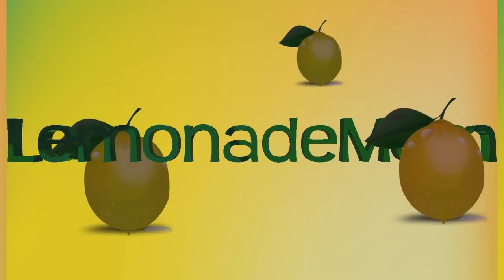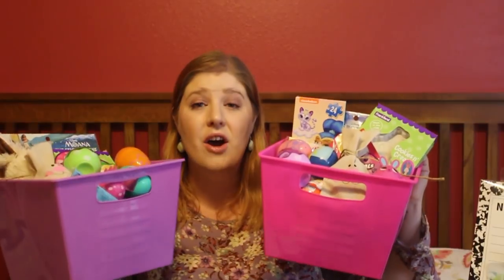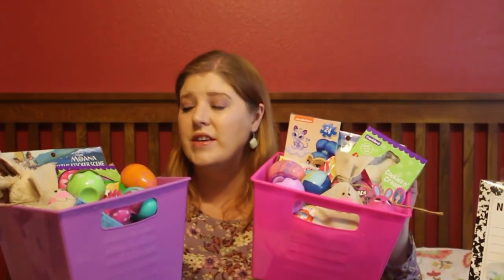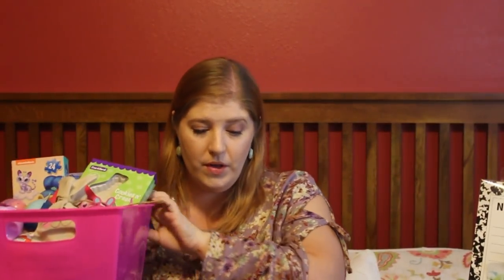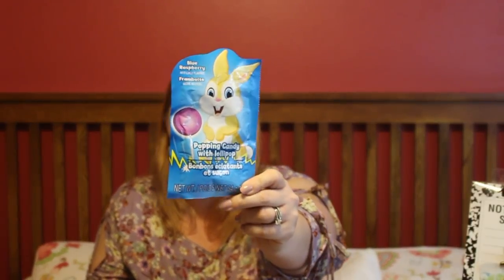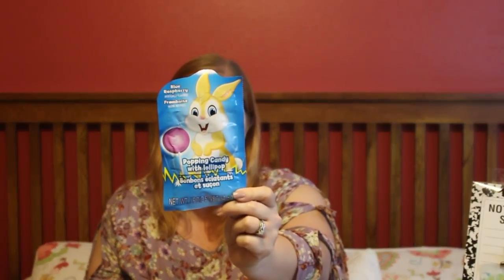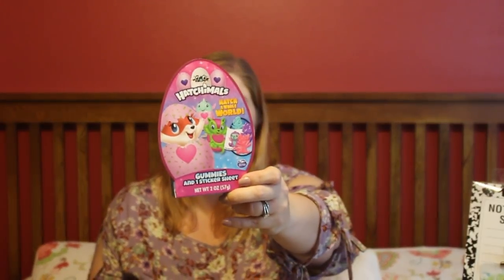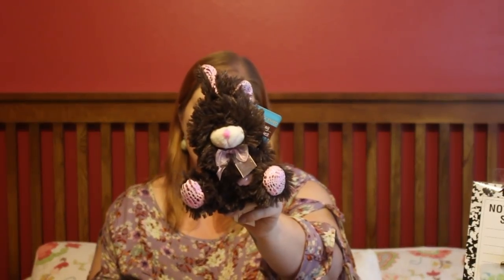What's In My Kids' Easter Baskets? Teen | First Grader | Twin 5 Year Olds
Hey guys! Today I am sharing what's in my kids Easter Baskets. I have a 13-year-old daughter, a 7-year-old son, and twin 5-year-old daughters. I splurged on one item for each of them but the rest is all budget friendly and fun items they will enjoy.